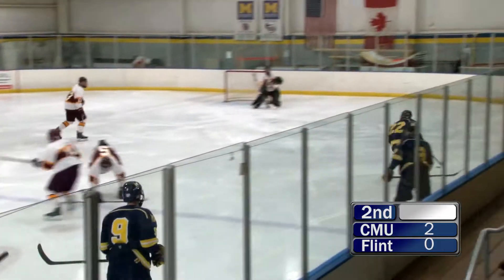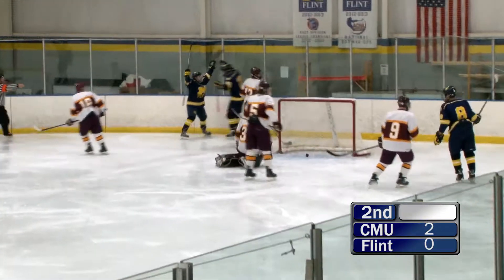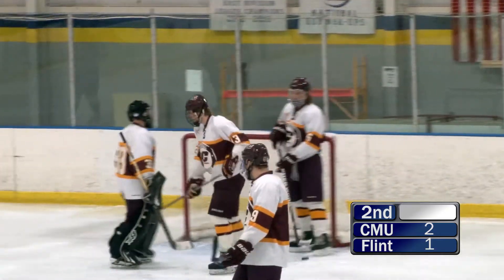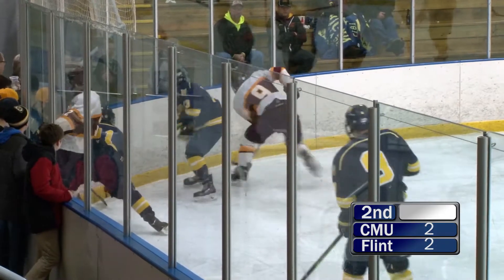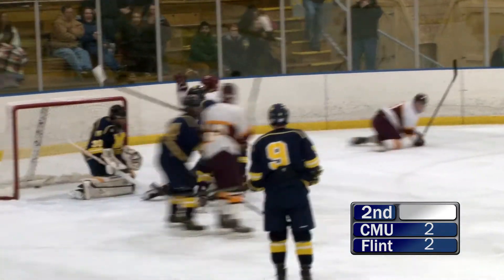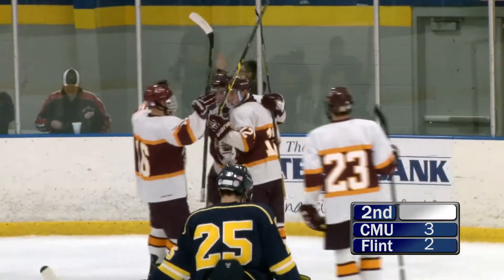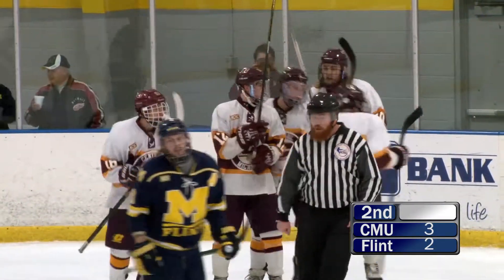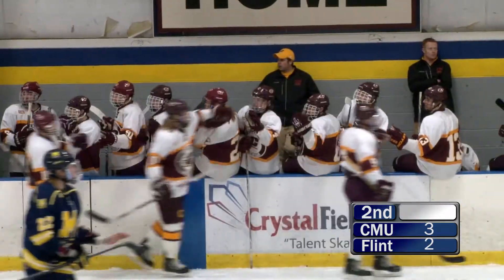MCHC Playoffs Round One vs. U of M Flint Highlights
Central Michigan defeats University of Michigan at Flint 7-3 at Crystal Fieldhouse in round one of the MCHC Playoffs. The chips will face Adrian Gold in round two.

Tyler: @tylerjmarcotte
Shawn: @CallMeBednard